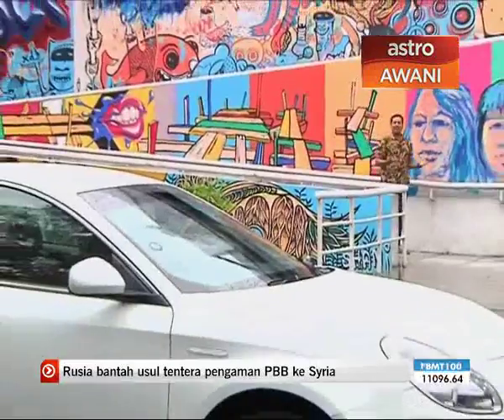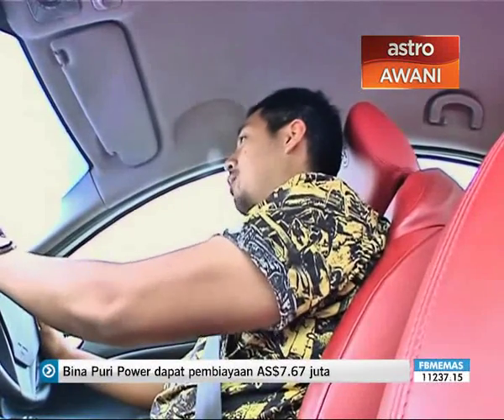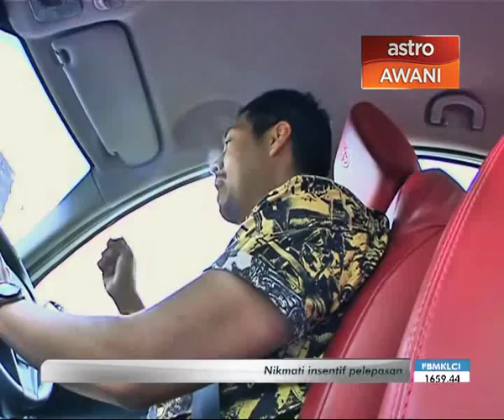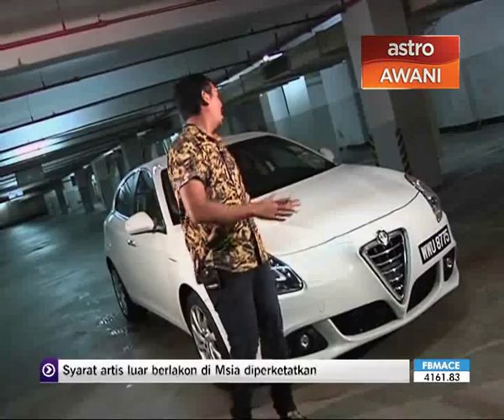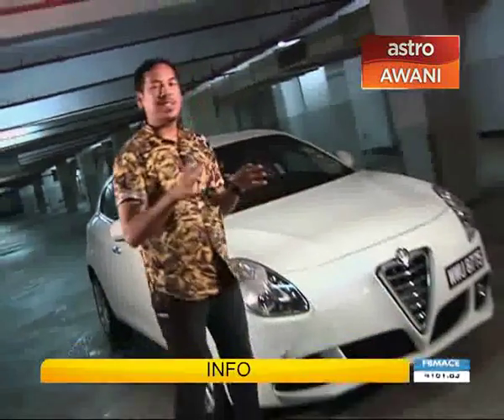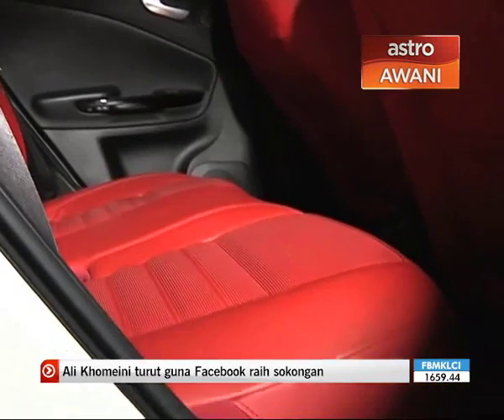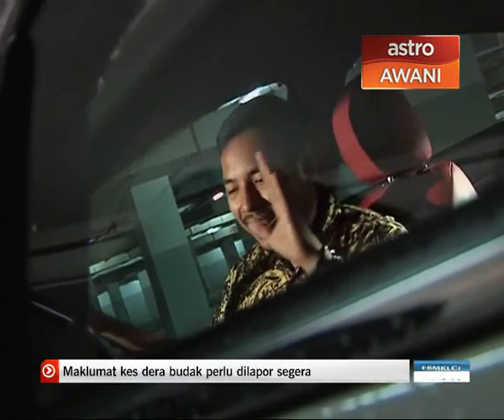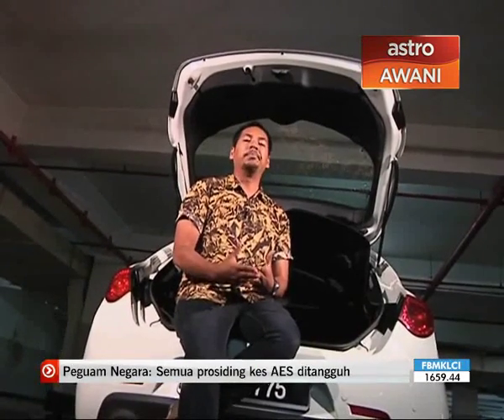In Gear (S1 E9 Part 3) - Alfa Romeo Giulietta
A rainy evening with a gorgeous Italian. Dino takes the Alfa Romeo Giulietta for a drive.